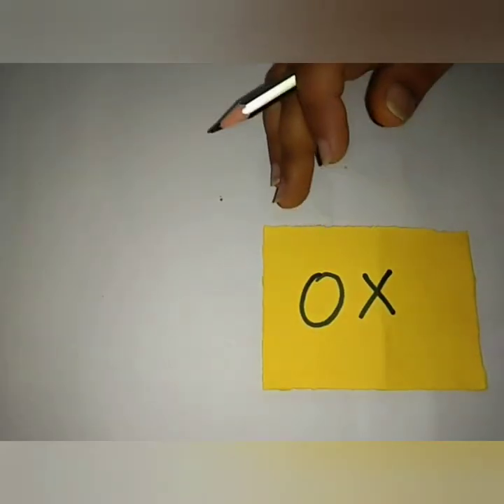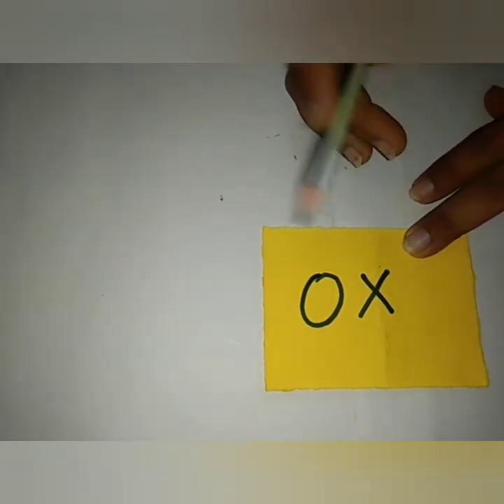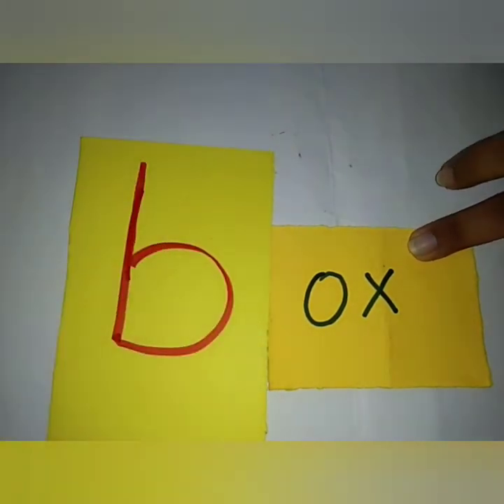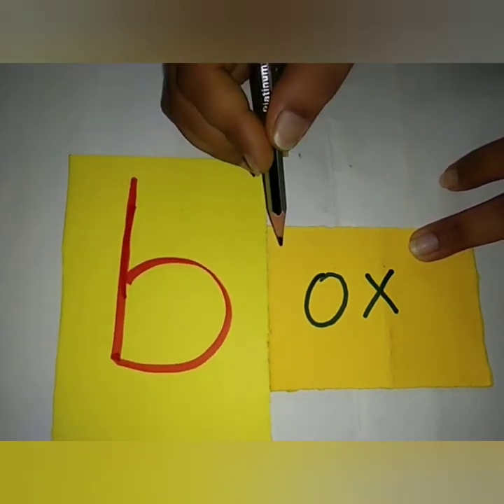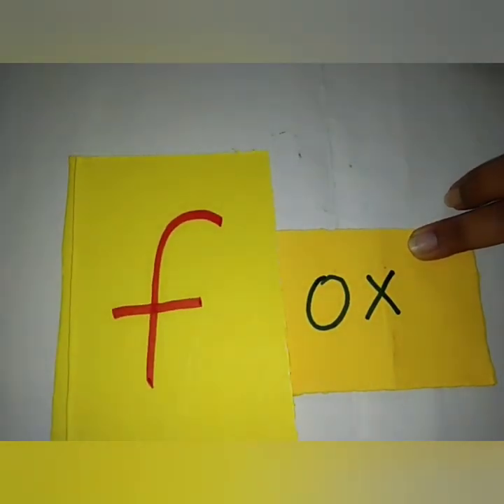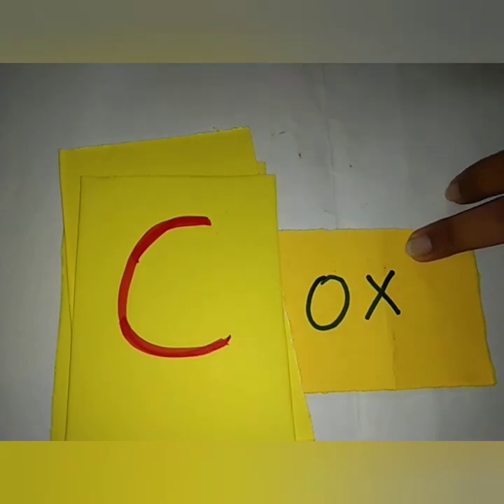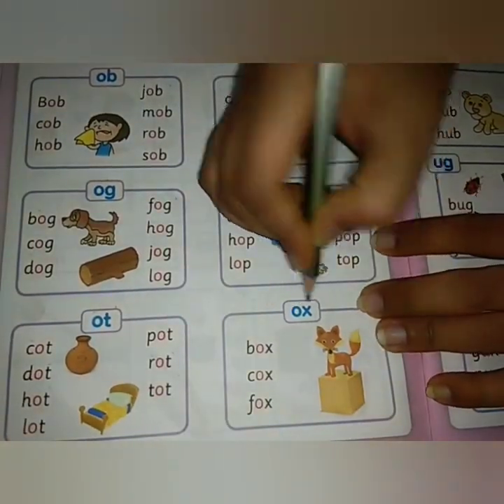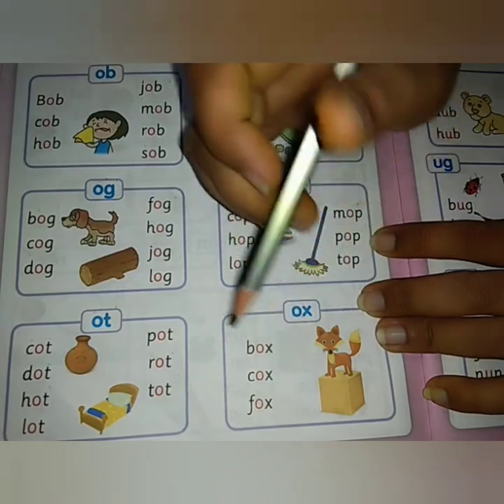Phonic drill - ox words